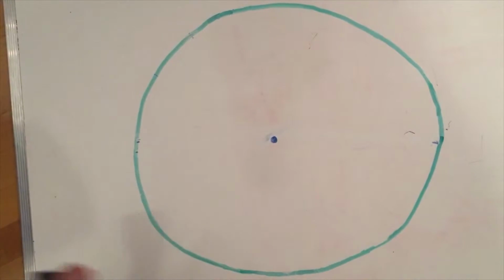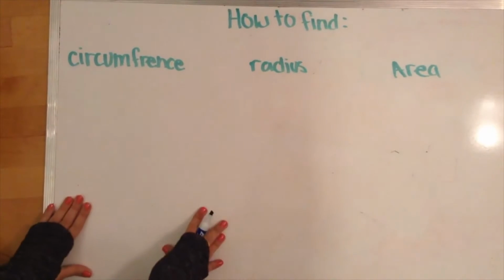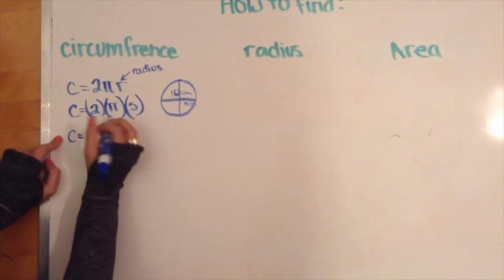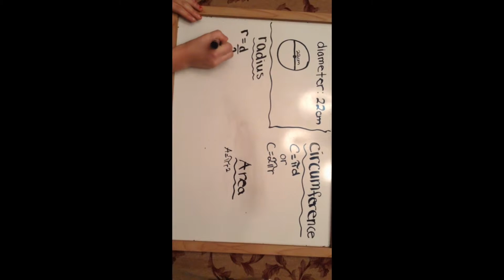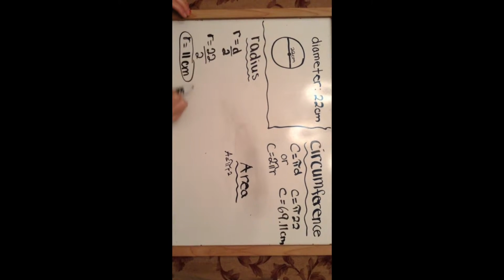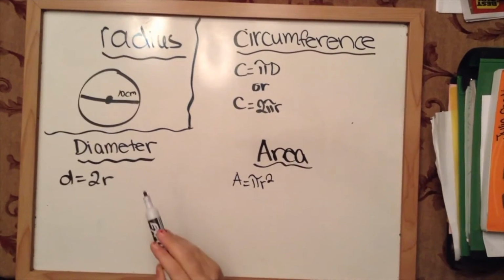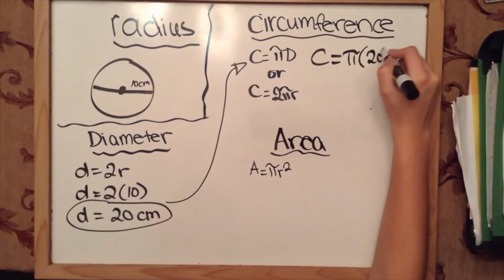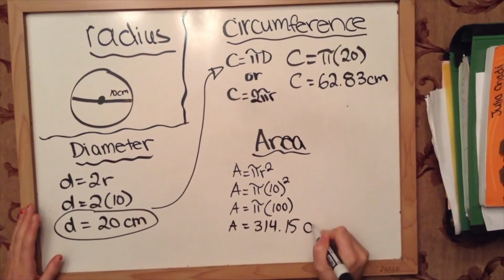Math Project Pie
Area, Circumference of a circle by Julia and Natalia